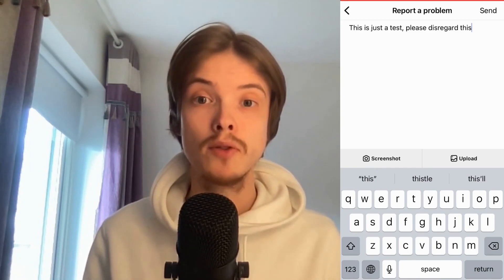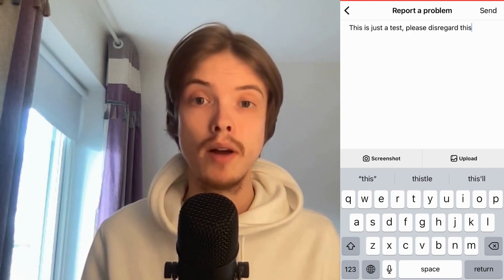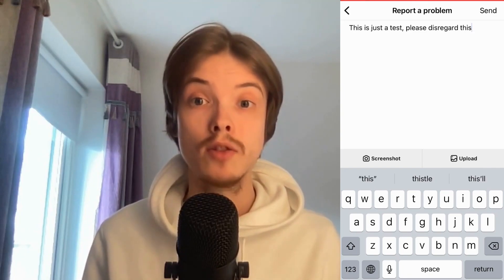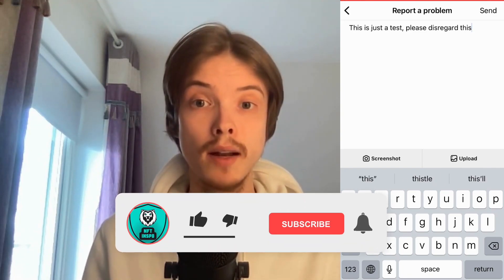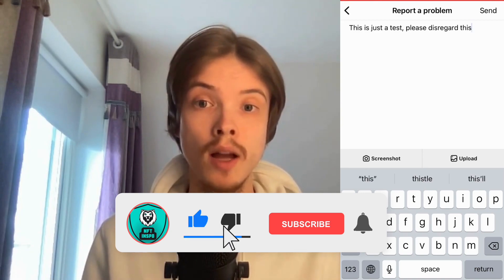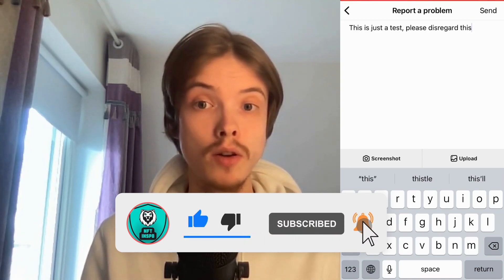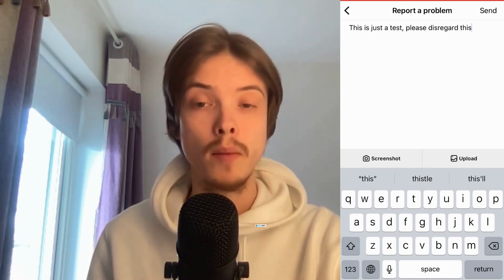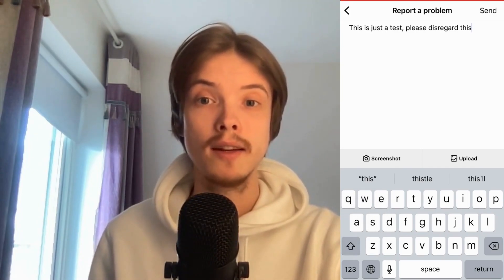How To Contact Instagram Customer Service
If you want to be able to contact instagram customer service then this video will be perfect for you!